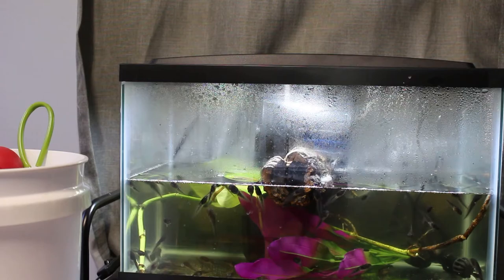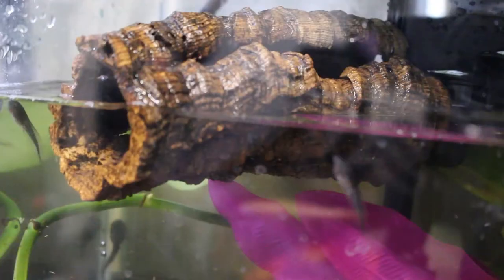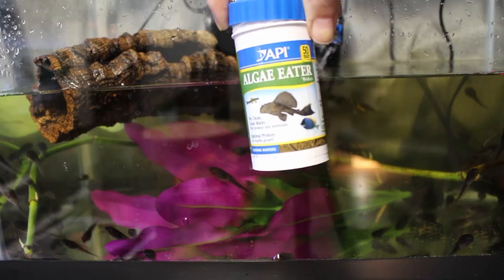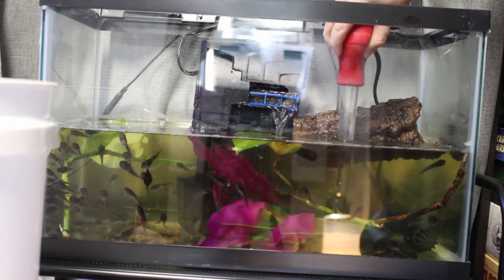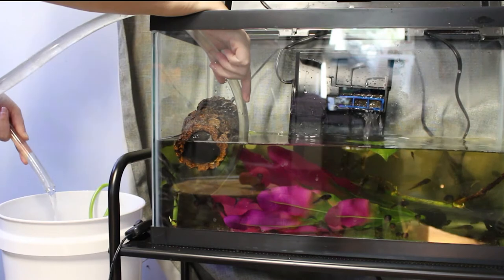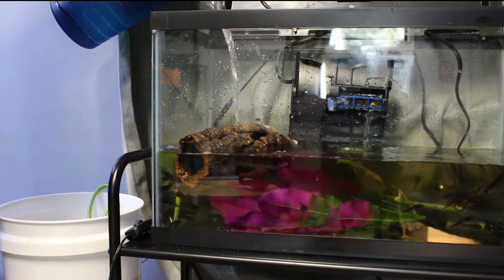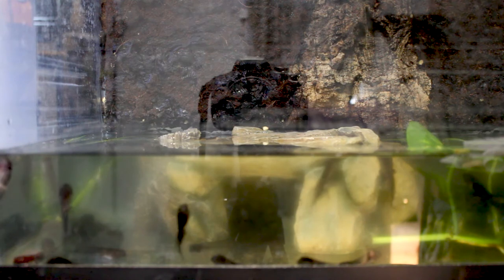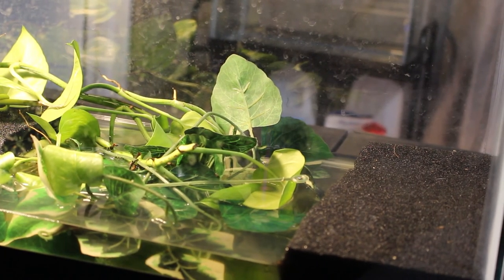How to care for White's Tree Frog Tadpoles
Here is a step by step guide on how to take care of your tadpoles at home.